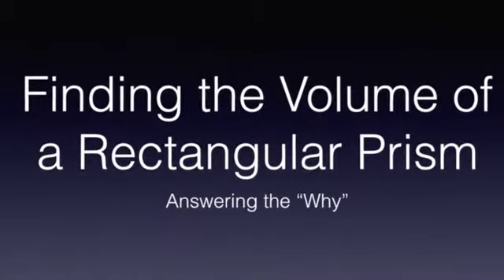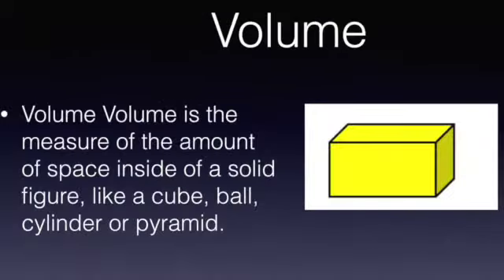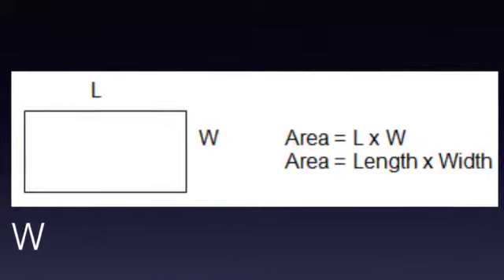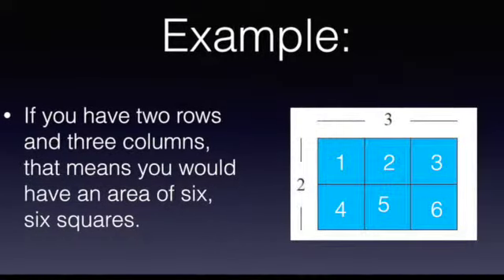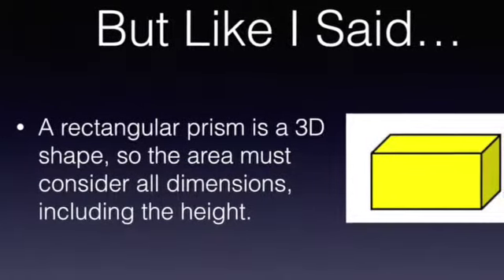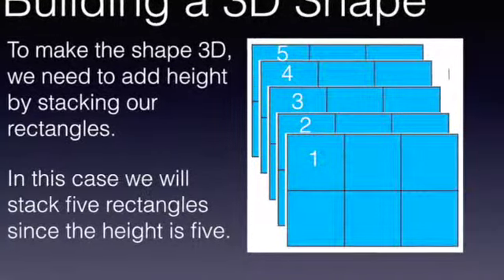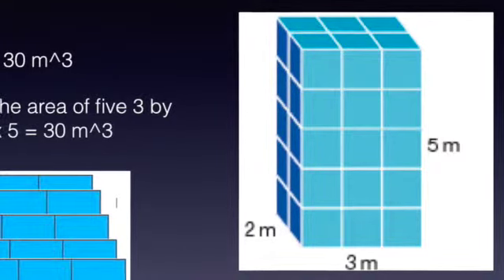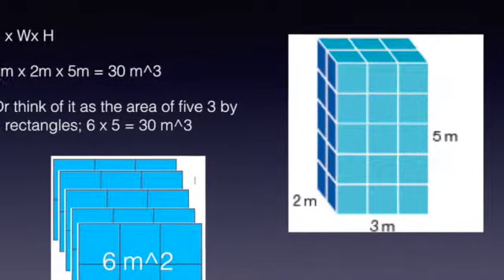Volume of Rectangular Prism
This video is about Area of Rectangular Prism